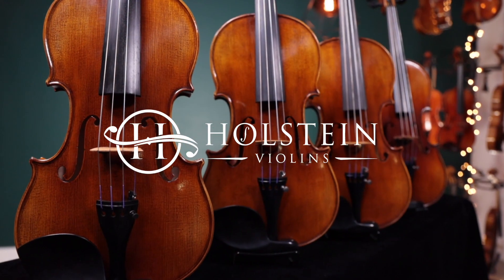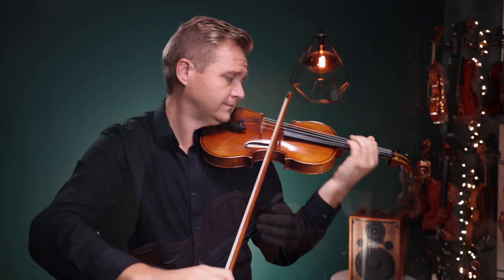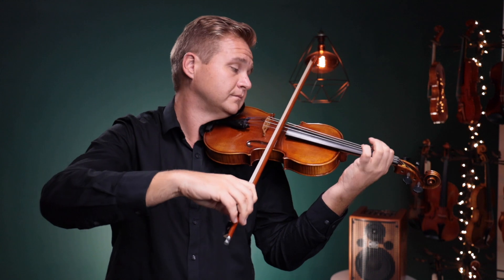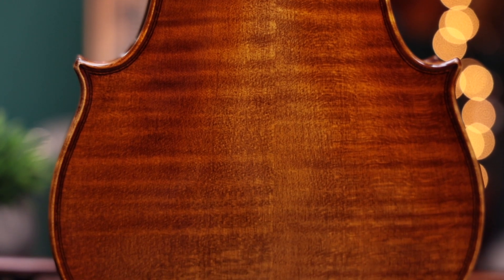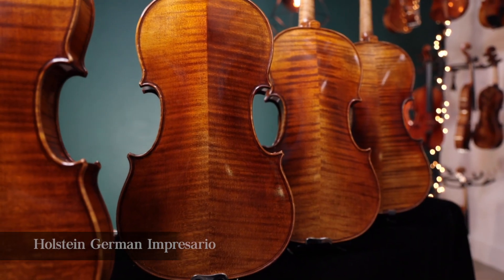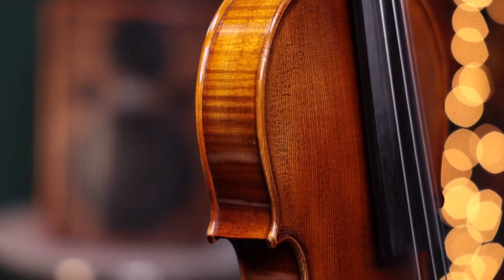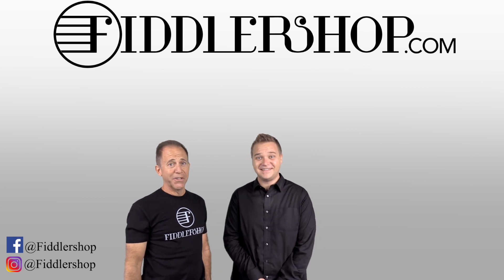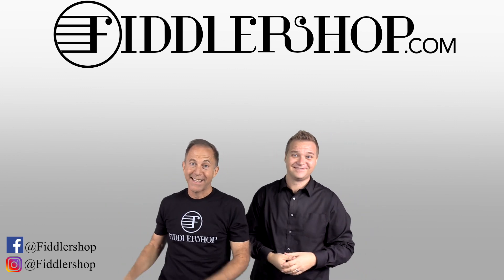Holstein German Romanze Violin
The story behind every Holstein German Romanze violin begins with quality selected tonewoods from the best regions of Bavaria, Austria, Switzerland, and Bosnia.  We start with wood that is over 30 years old, dried and seasoned for 3-5 years. These violins are handcrafted with the greatest attention to detail in our German workshop that has over 25 years of experience making fine instruments.

The Romanze violin is handmade by three makers and raises the standard for affordable, hand made, European instruments. While many shops are content to use German sounding trade names for instruments not even made in Europe, the Holstein Romanze, named for our Founder and Fiddlerman himself, Pierre Holstein, represents an exciting new era of bringing the highest quality instruments from northern Bavaria to our global customer base.

A "Romanze" is a simple lyrical piece of music for voice or instruments that generally implies a specially personal or tender quality. The tone of each instrument is unique and generally produces a very clean, direct and personable sound. With the power to fill an entire hall, and sensitive for even the most intimate of gatherings, the Holstein German Romanze is an exceptional choice for any opportunity.

Violin Specifications
Top: Two pieces of narrow grain spruce from Bavaria, Germany, aged for over 30 years.
Back: Two pieces of Bosnian maple of excellent quality, seasoned for 3-5 years.
Varnish: Oil-based orange-brown with minor antiquing.
Fittings: Ebony (Standard)
Strings: Thomastik Peter Infeld or Luthier's choice